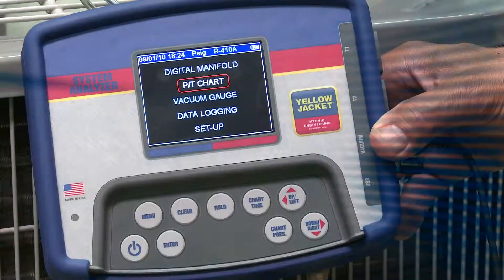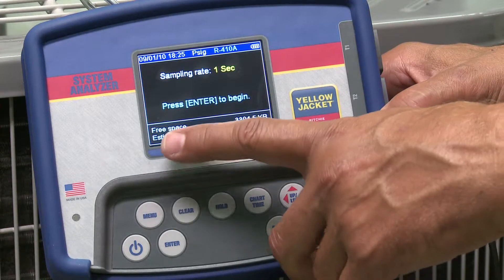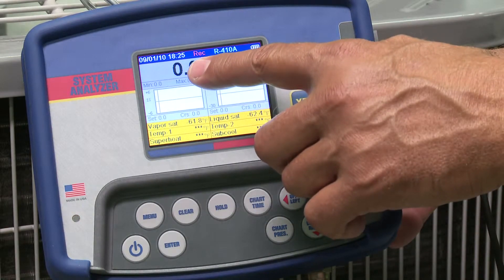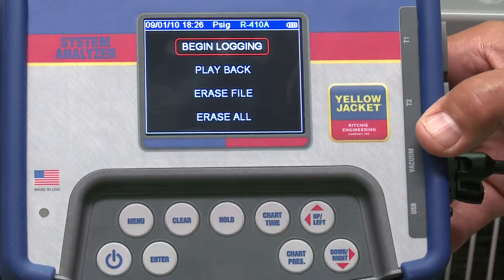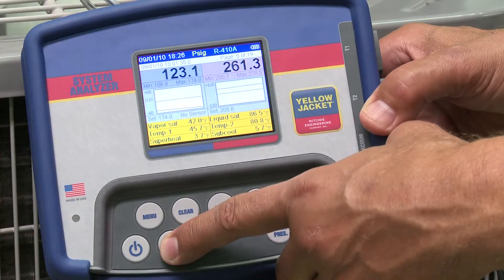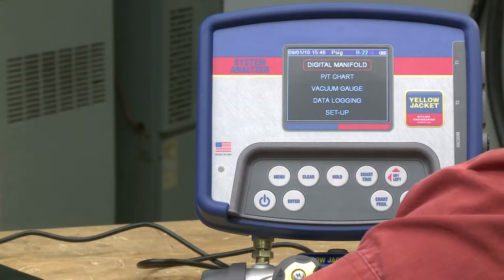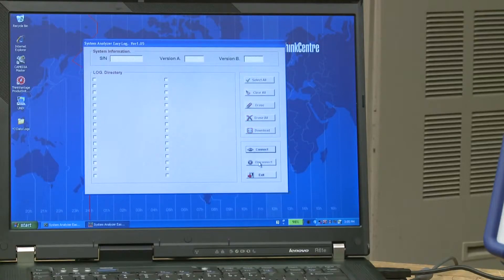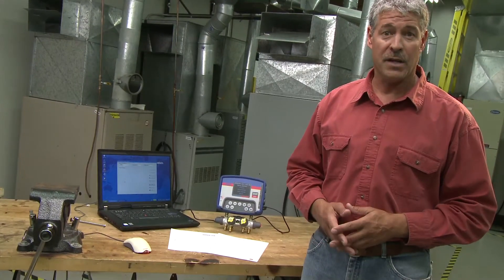Refrigeration System Analyzer Data Logging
The YELLOW JACKET Refrigeration System Analyzer offers a data logging feature to let you create custom reports. This clip provides step-by-step instructions on how to log and export job data.